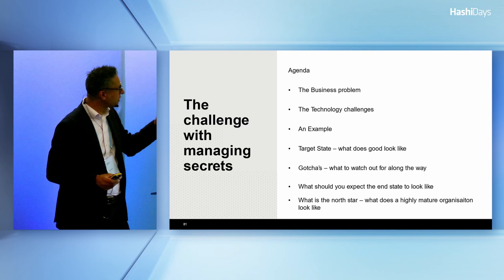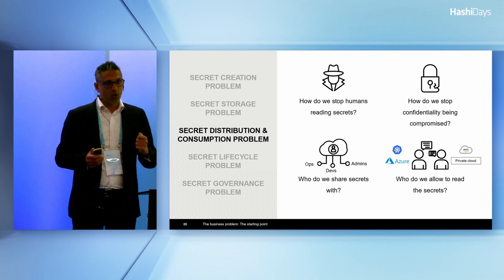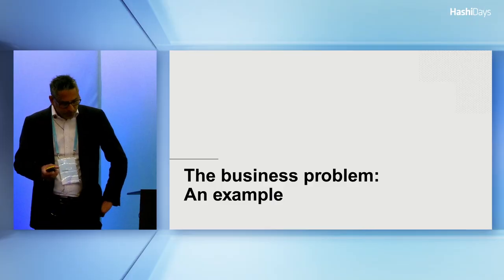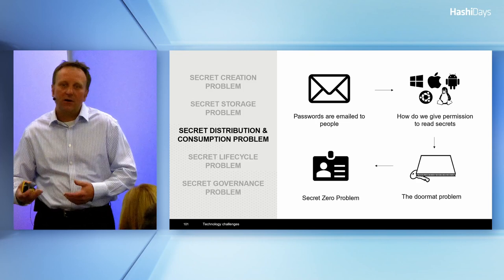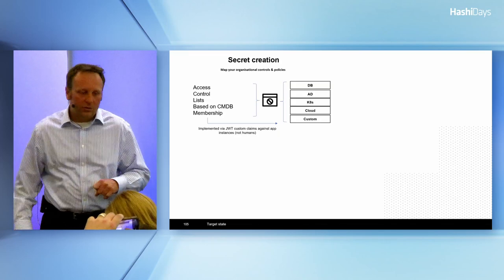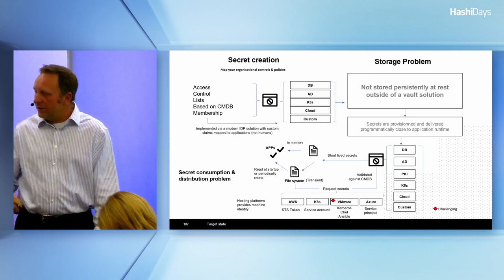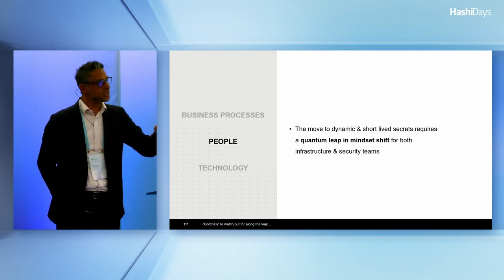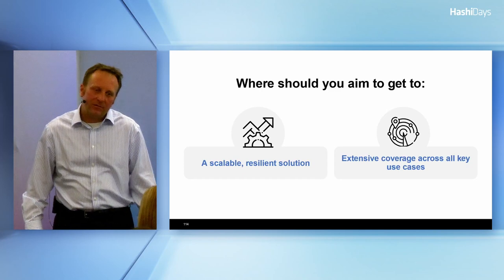Secrets management best practices for the modern enterprise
In this session, Barclays shares their experience and thought leadership on how a modern enterprise needs to think about solving secrets management problem.

This session covers the classic problems a enterprise team is trying to solve, how to pivot from a human based identity to a machine/application based identity, how to reduce the secret blast radius, and how to move to short lived secrets and why this is good for organizations. Speakers: Hardeep Bath & Richard Hughes, Barclays. Session occurred at HashiDays 2023; London, UK; June 2023.